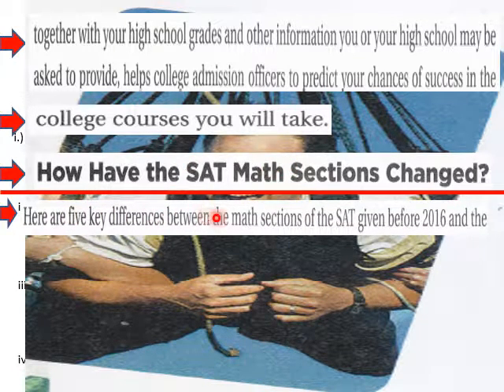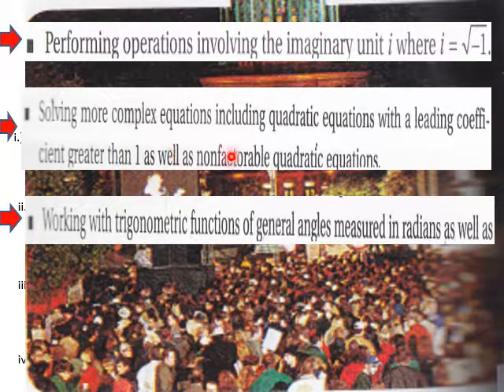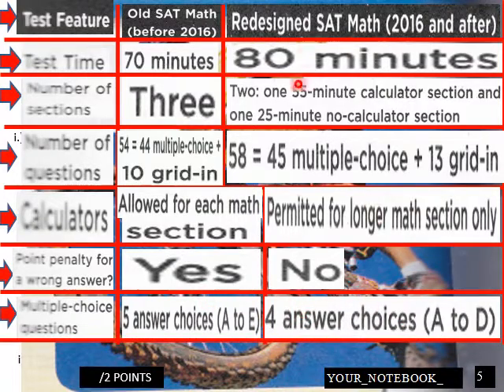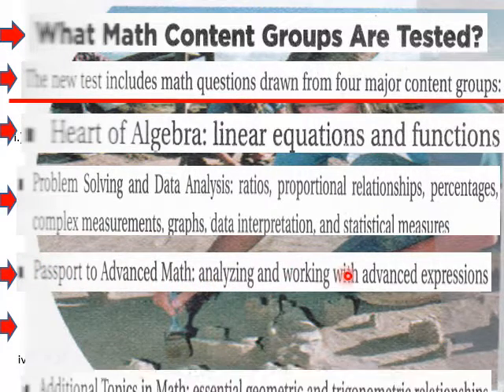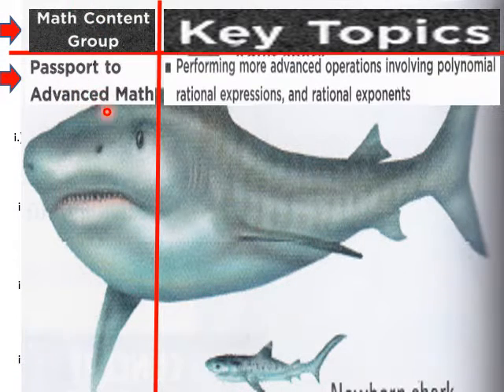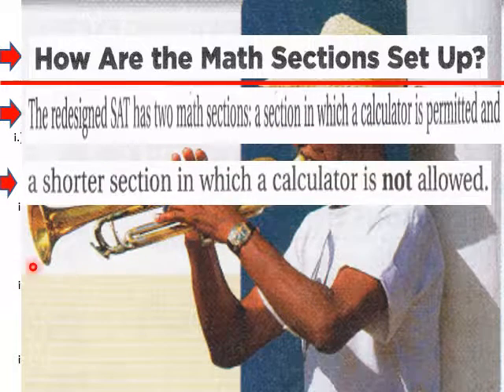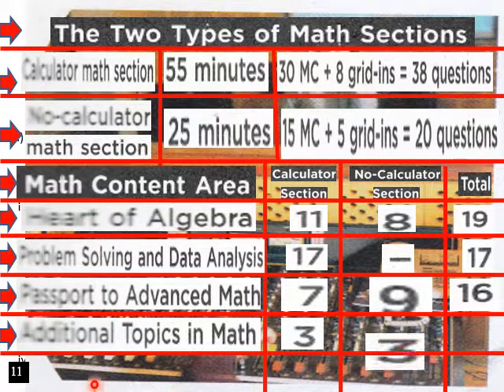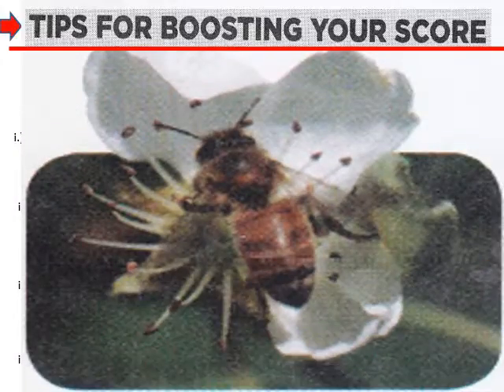1 1 V Getting Acquainted with Math SAT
Math SAT prep course orientation for the level 1 version of the SAT. all course materials can be acquired at point version available at powershow.com. search term ruff_math.